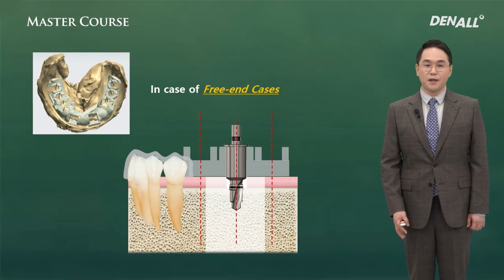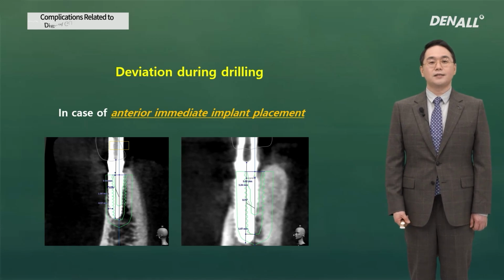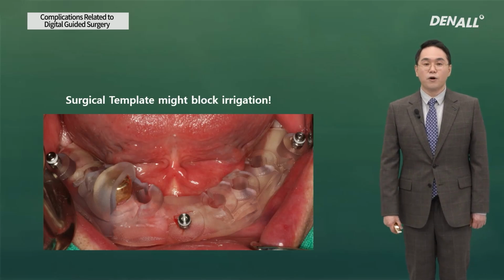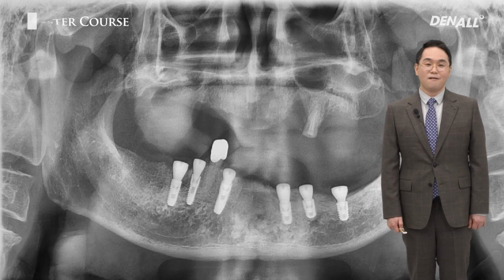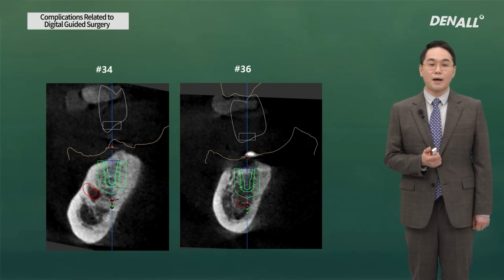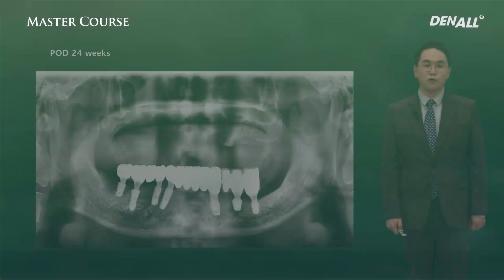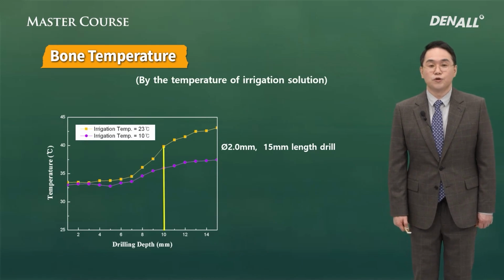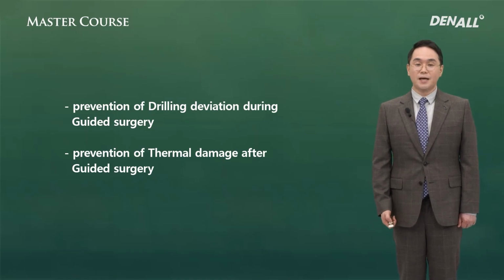Surgery Series 3 (10) : Complications related to digital guided surgery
📽Attention, Please!📽

Osstem Surgery Series just came out!
The 10th episode of Surgery Series 3 (10) is "  Complications related to digital guided surgery"

✔The episodes are updated every Thursday.